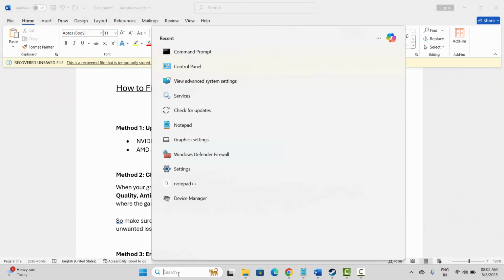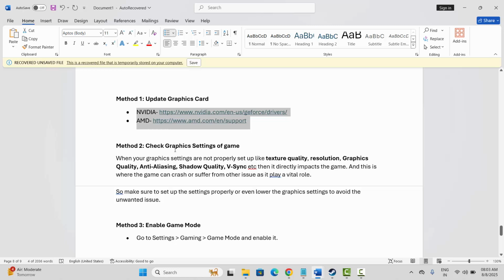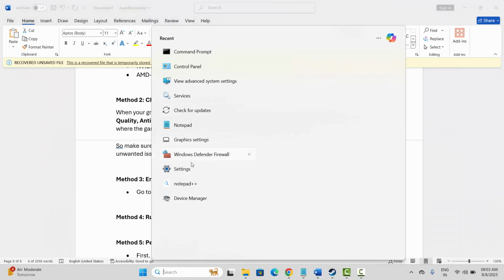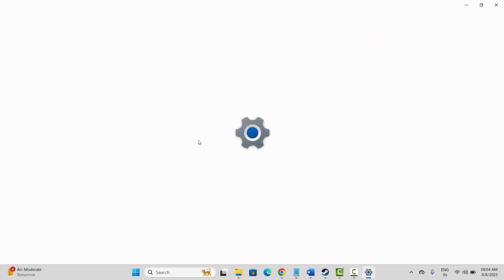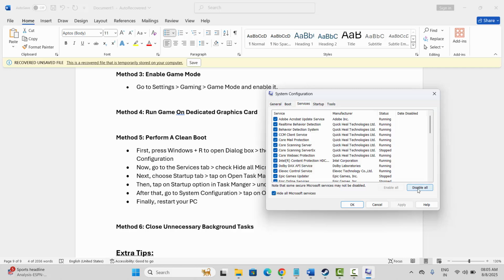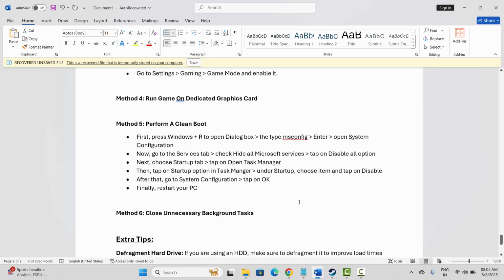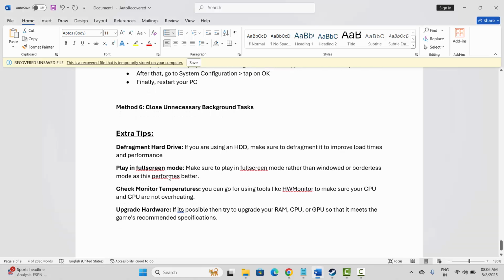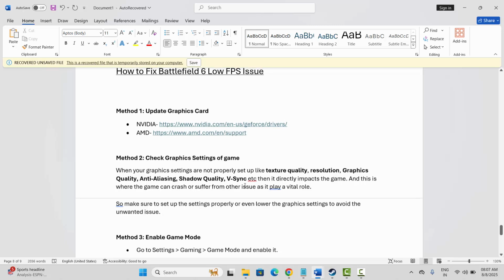How To Fix Low FPS or Lag Issue in Battlefield 6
In this video tutorial, find out the best methods on How To Fix Low FPS or Lag Issue in Battlefield 6

🌐Social Media-